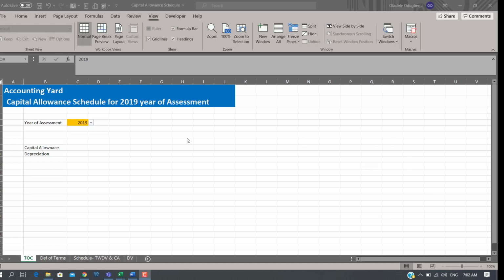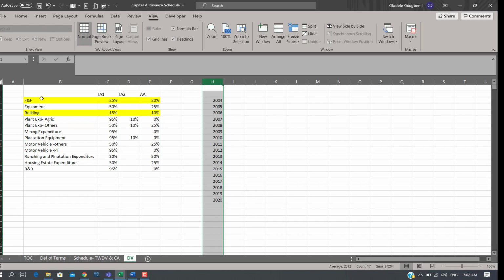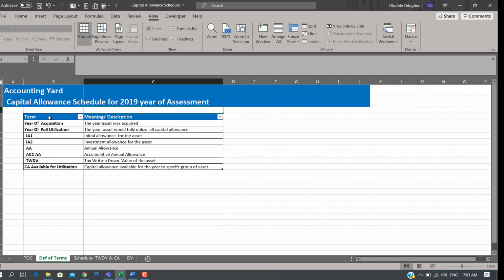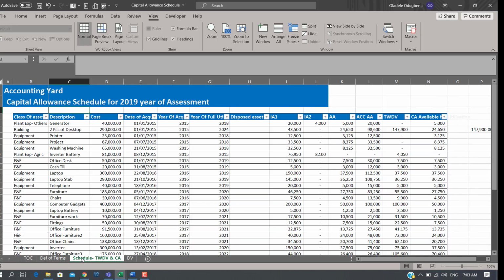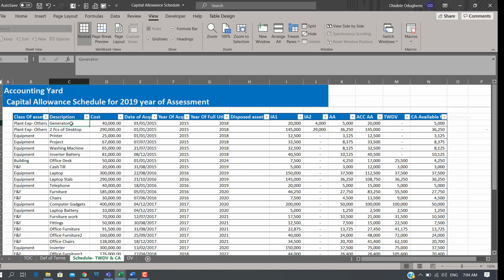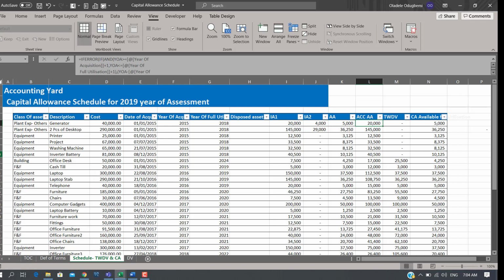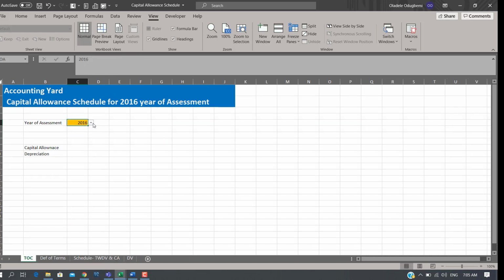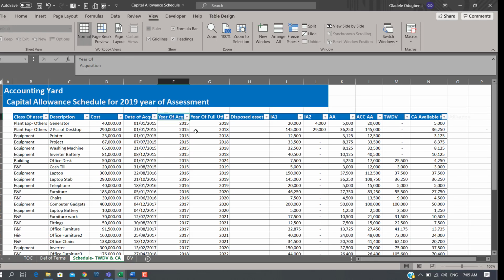Capital Allowance - Tax Computation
A schedule to make the computation of capital allowance easy and stress free.
The schedule automates the determination of capital allowance and tax written down value.